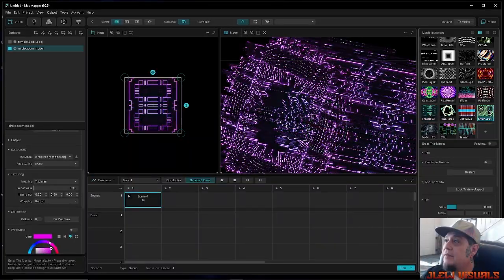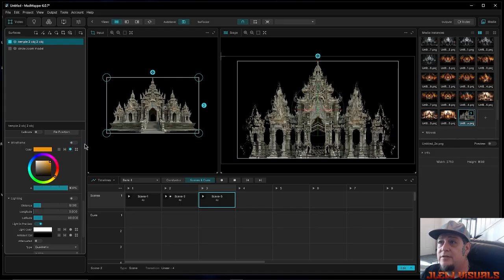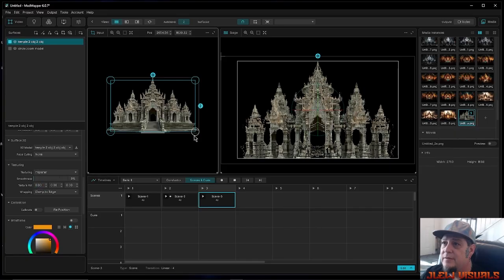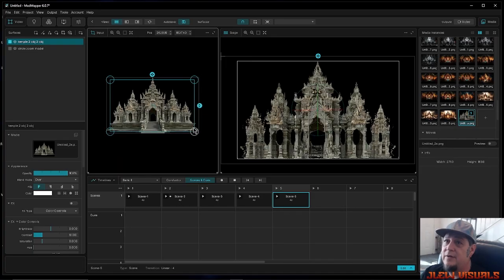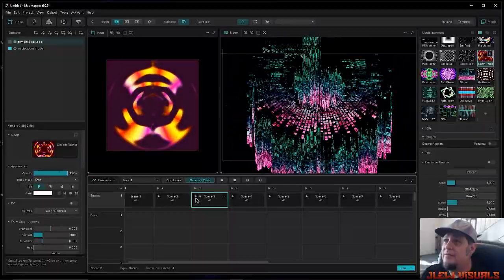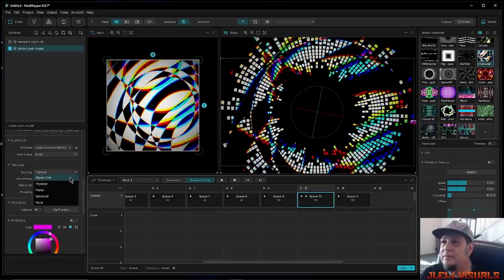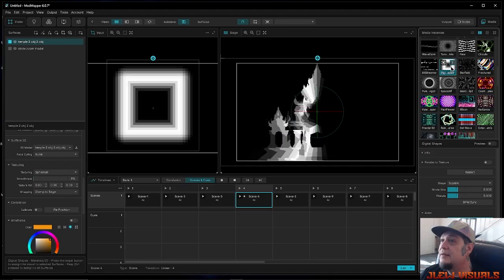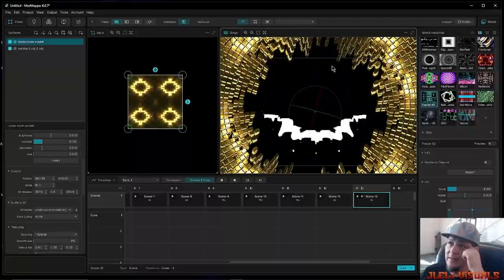MadMapper 6. 3D Mapping Tutorial – Using 3D Models for Dynamic Visual Looks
In this tutorial, I walk through how I use 3D models inside MadMapper to create dynamic, flexible visual setups. I cover the process of importing a 3D model, placing visuals directly onto the geometry, and then physically moving and rotating the model inside MadMapper to generate completely different looks from the same asset.

This approach allows you to:

Reuse a single 3D model for multiple visual outcomes

Change perspective, depth, and composition without rebuilding content

Quickly adapt visuals for different stages, screens, or projection angles

Create motion and variation by shifting the model itself, not just the media

I’m not using pre-made templates—this is about understanding the workflow so you can build your own setups and experiment confidently. If you’re looking to expand beyond flat surfaces and start thinking in true 3D space, this tutorial breaks down the fundamentals in a practical, real-world way.